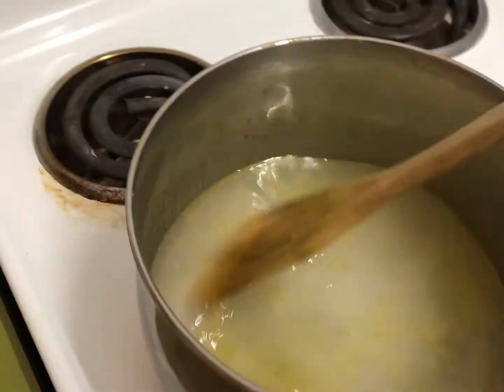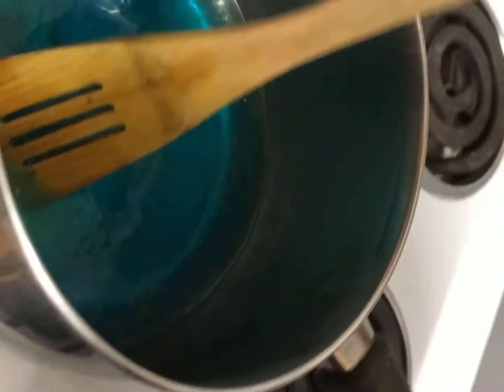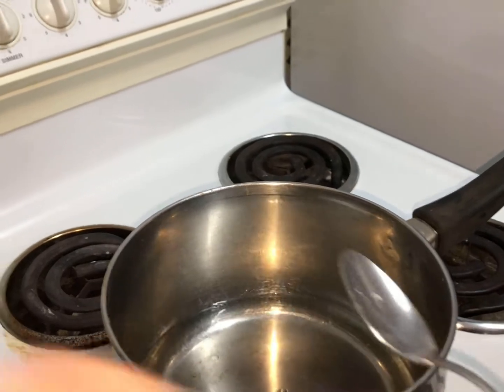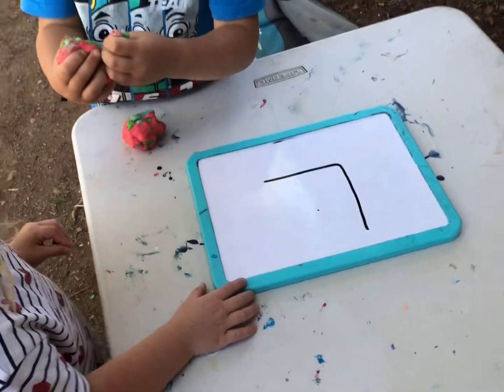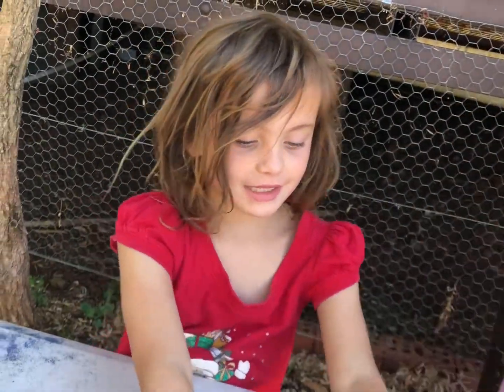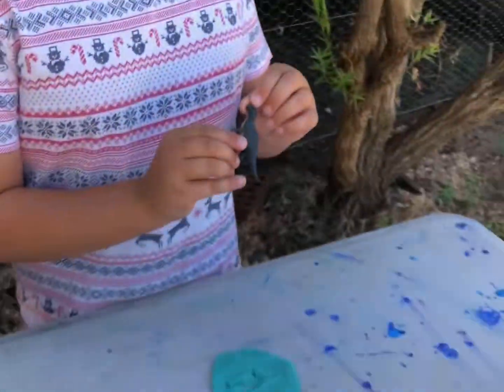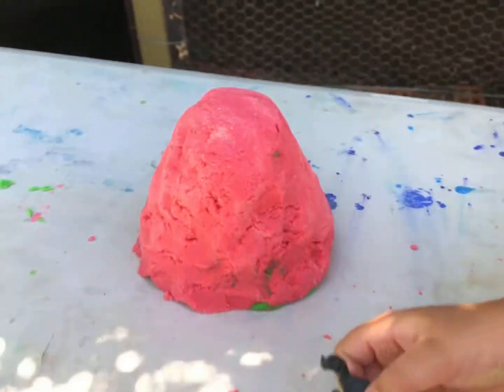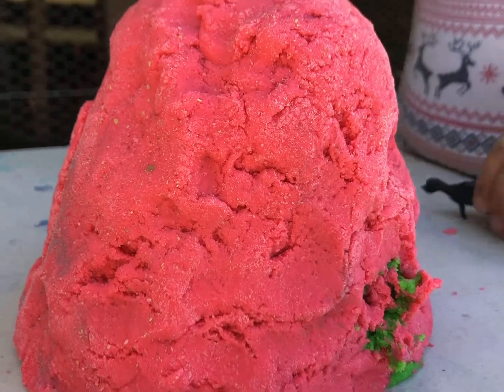Easy make play dough with Jack. EcokidsTV. Part 1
Join Jack as he makes play dough at home. You can try your own at home and if you don’t want to use the stove to heat the water you can just use warm water from the tap.

Also in the video you will see how the blue play dough clumped a little bit all it took was some kneading and it softened.

We have kept this batch of over 3 months now and still loving to play. We keep ours stored in an airtight container.